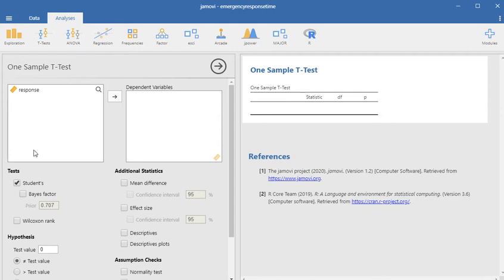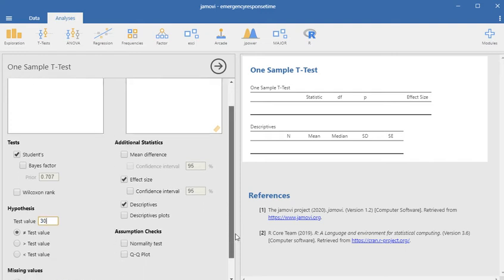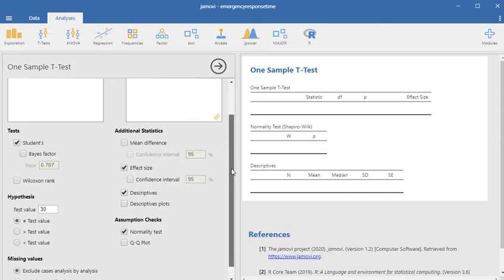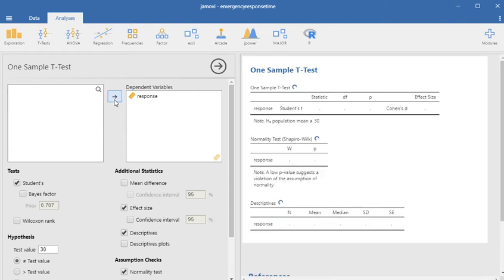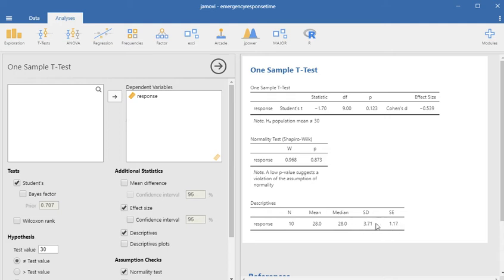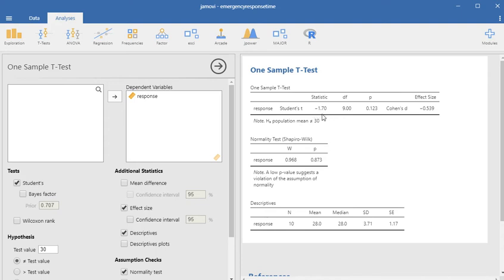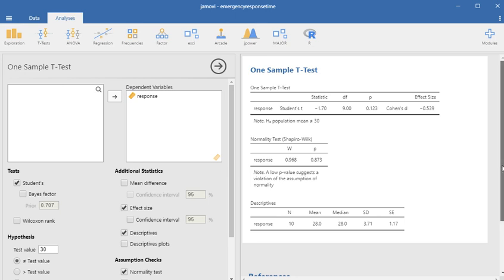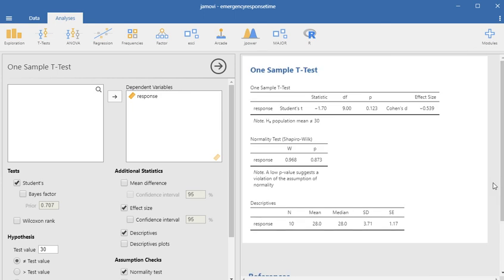Single Sample T-Test Emergency Response Time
This is the jamovi run for a single sample t-test in which a month's worth of emergency response times were tested against what was believed to be the average response time of 30 minutes. Will our new Sheriff reduce emergency response times enough? Tune in and find out.